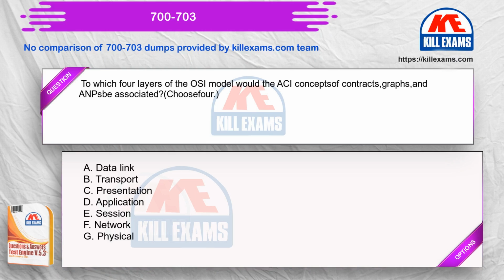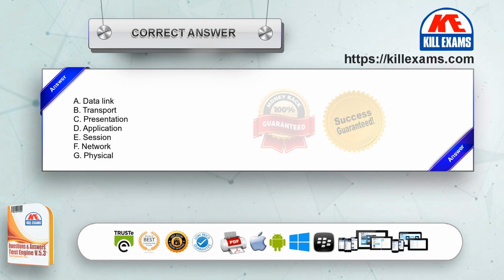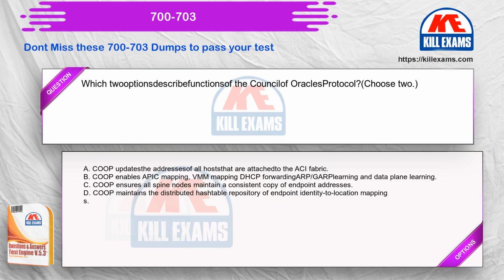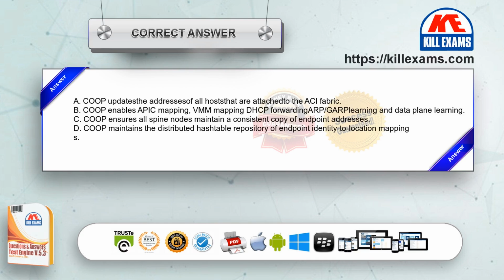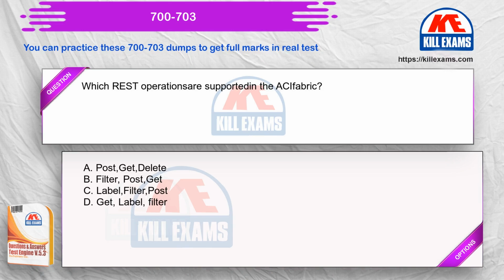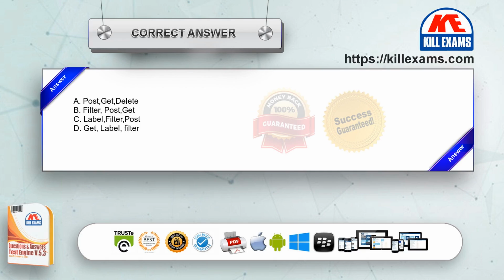700-703 - Cisco Application Centric Infrastructure for Field Engineers Exam Dumps with Real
Not quite easy to pass 700-703 exam with just text books. You ultimately need killexams.com 700-703 Exam dumps for practice and improving knowledge about the tips and tricks used in 700-703 Exam Cram. You need to practice the techniques used in real exam with Test Prep and then you are ready to go for real 700-703 exam.